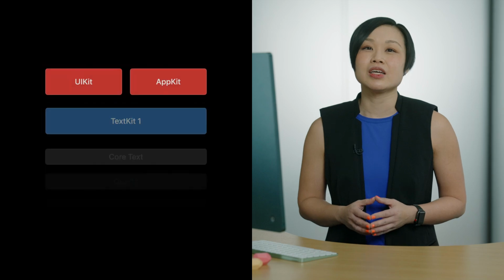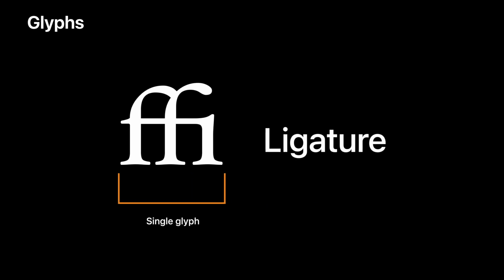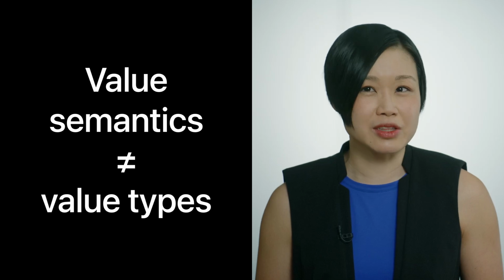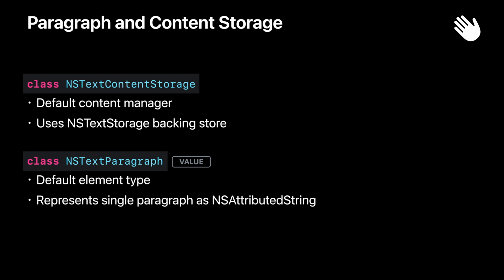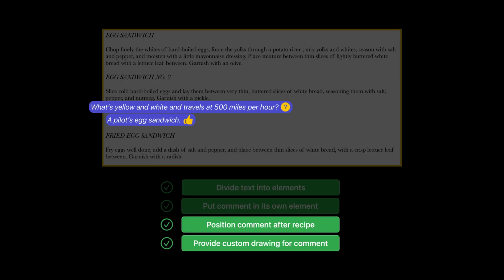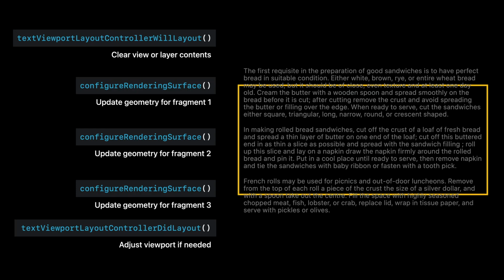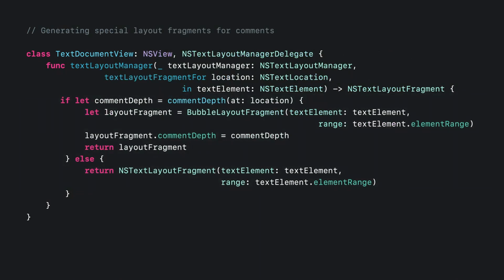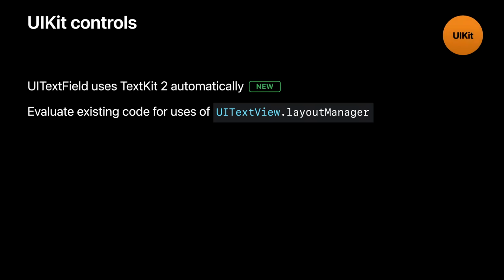WWDC21: Meet TextKit 2 | Apple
Meet TextKit 2: Apple’s next-generation text engine, redesigned for improved correctness, safety, and performance. Discover how TextKit 2 can help you provide a better text experience for international audiences, create more diverse layouts by mixing text content with visual content, and ensure smooth scrolling performance. We’ll introduce the latest APIs, dive into some practical examples, and provide guidance for modernizing your apps.